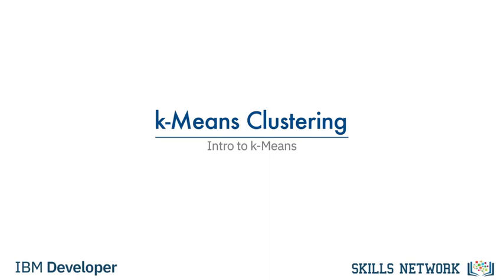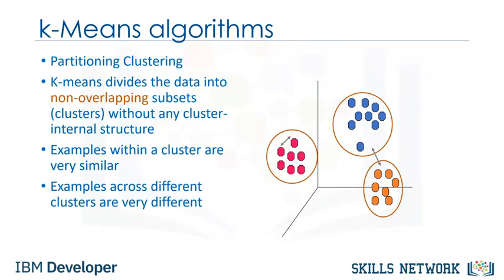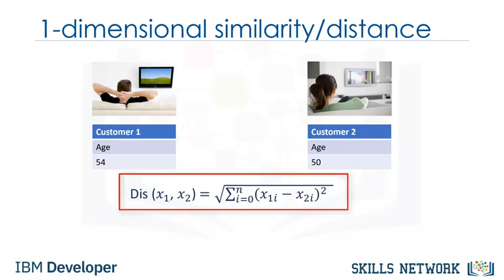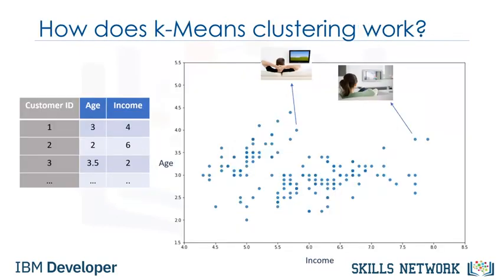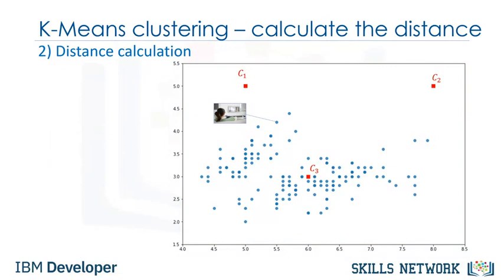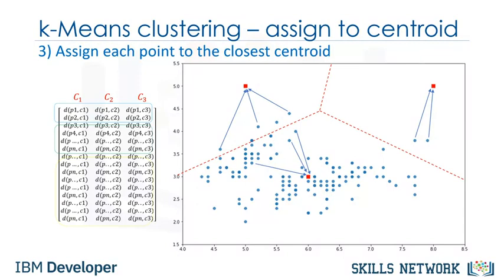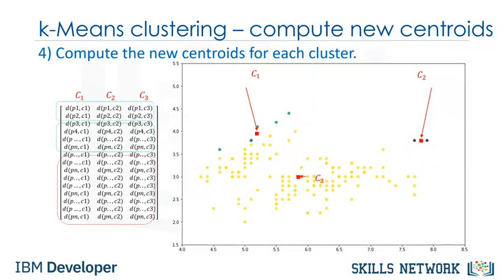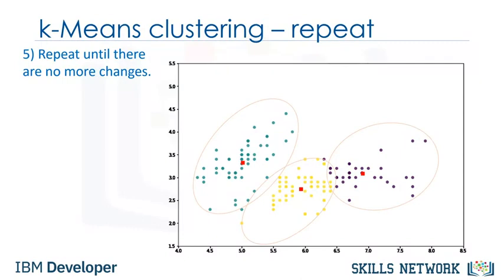Intro to k Means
K-means is a widely used clustering algorithm in unsupervised machine learning. It aims to partition a dataset into
𝐾
K distinct, non-overlapping groups or clusters based on feature similarity. Here’s a detailed introduction to K-means